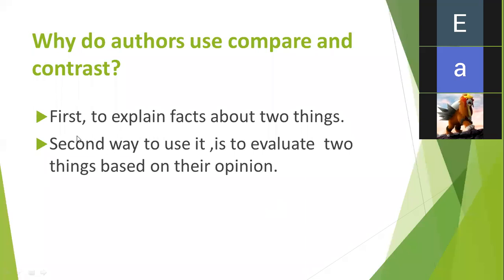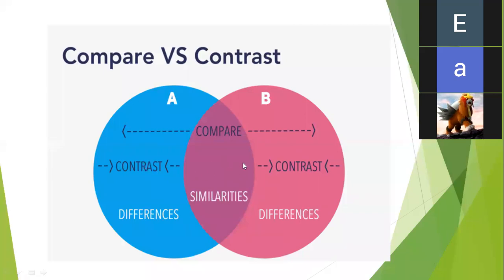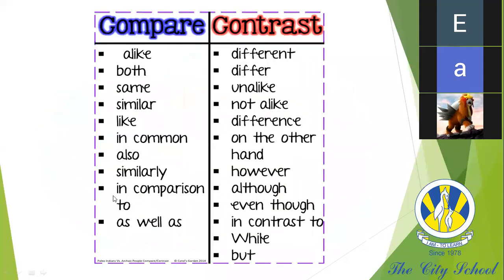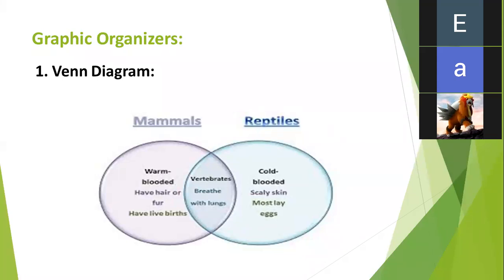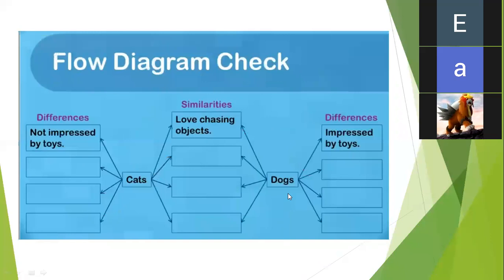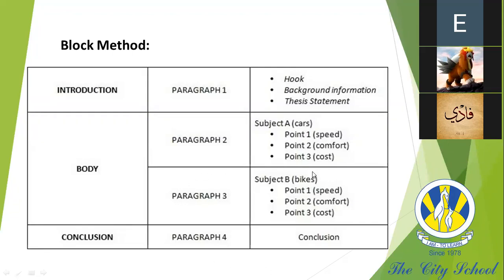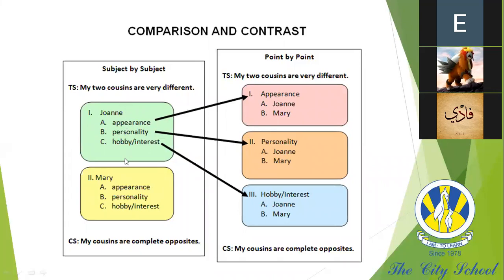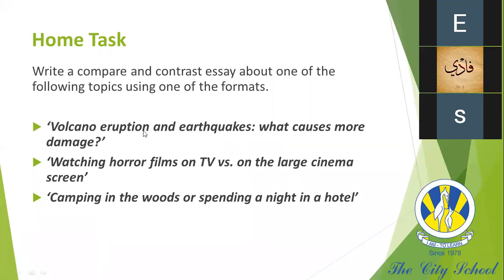Compare and Contrast Essay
Online class of The City School North Nazimabad Boys Campus conducted on March 25'2020 Wednesday.